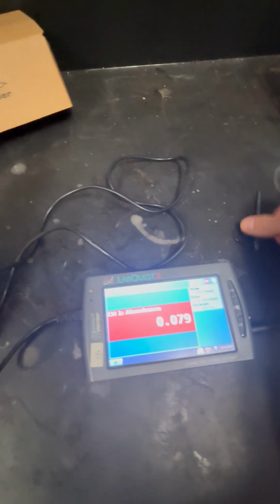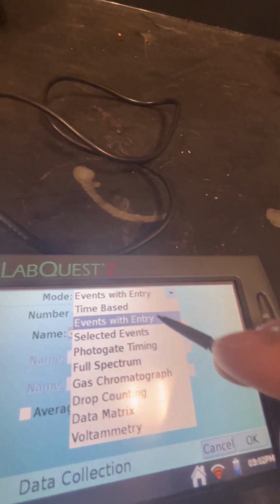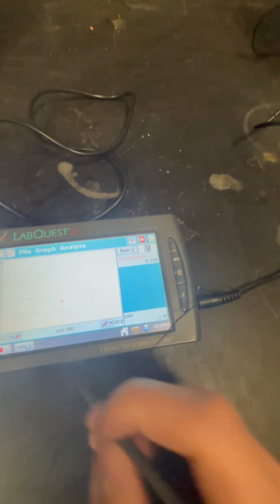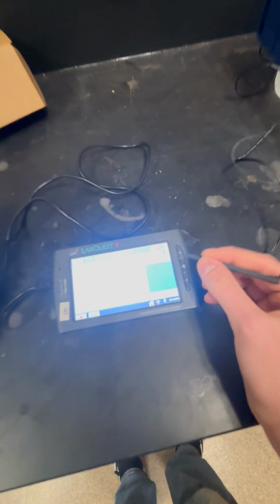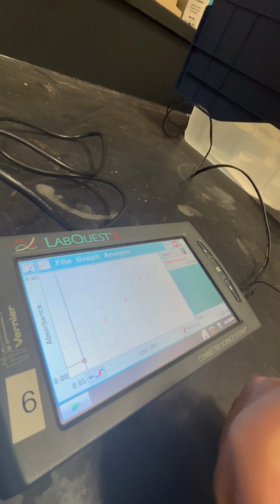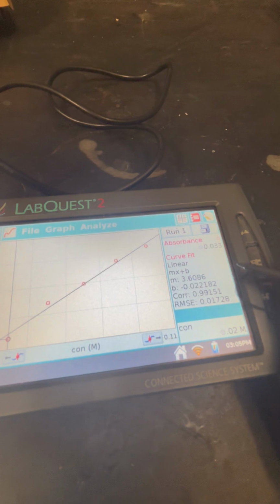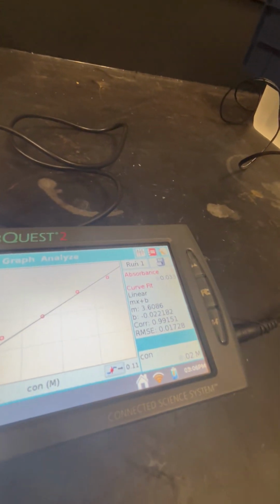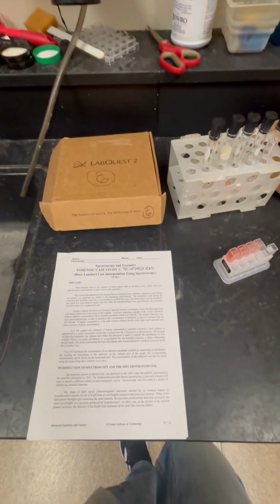Beers Law w colorimeter w/ Ben Fink